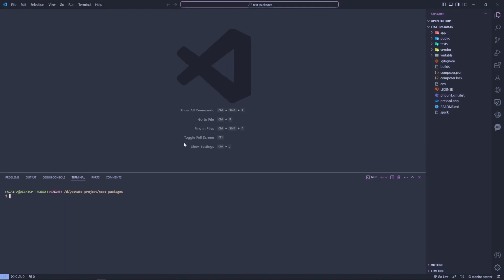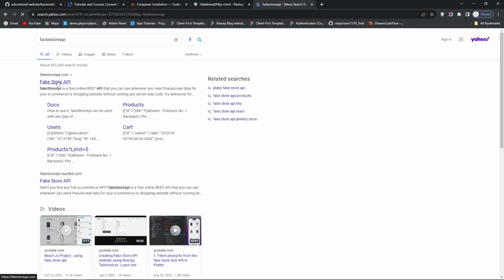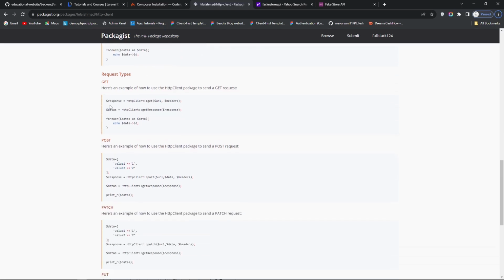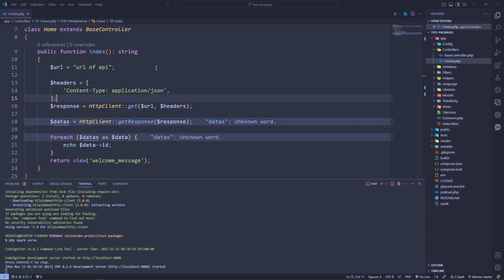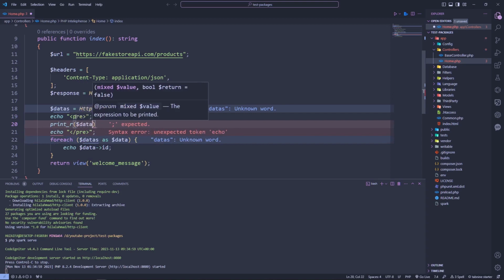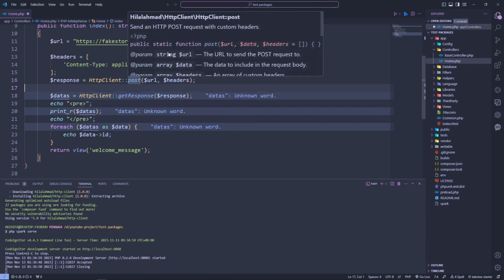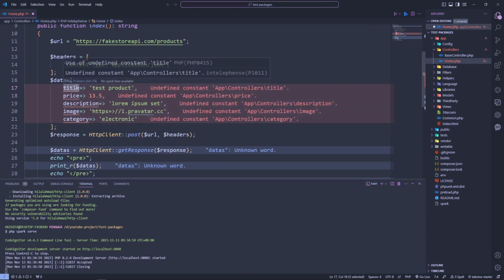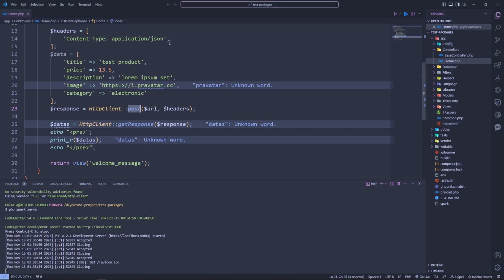#1 HttpClient Package of the day | ci and php packages